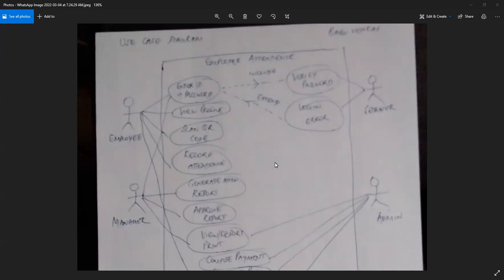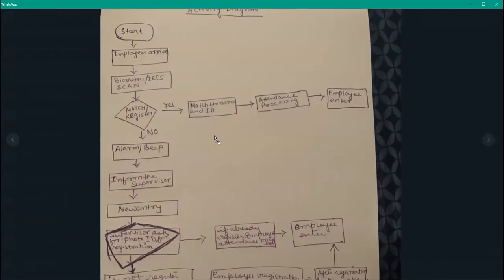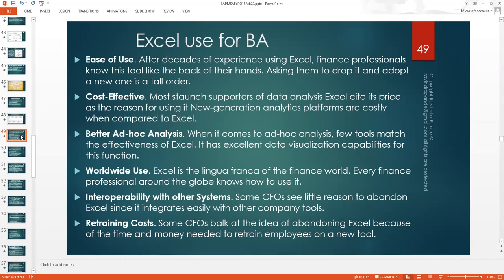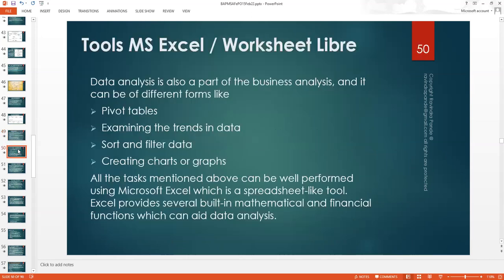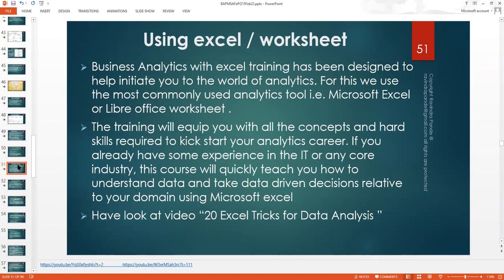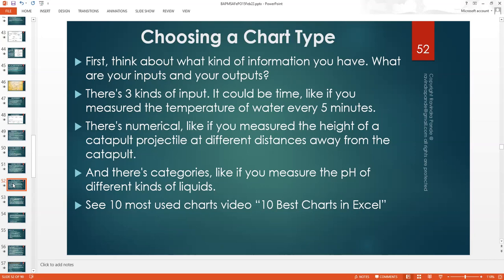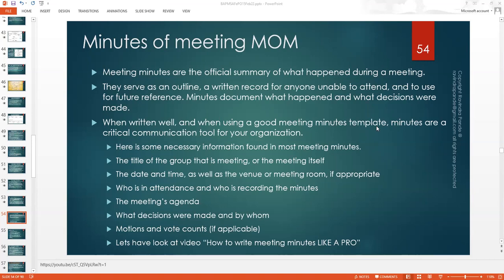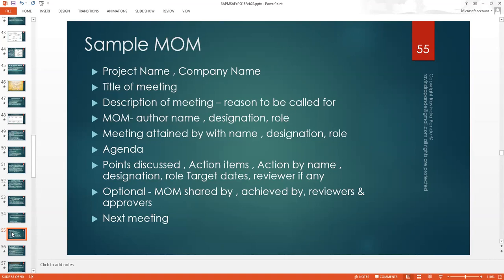Excel for Business and Data Analytics - FREE Training, & Project Support